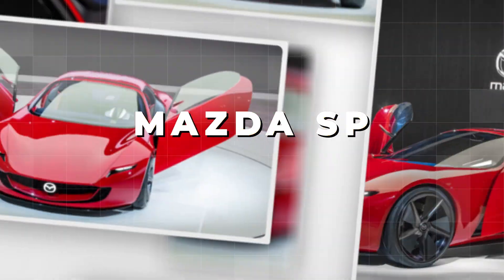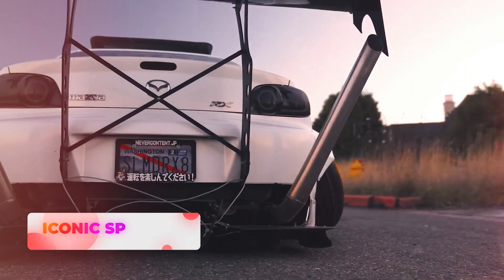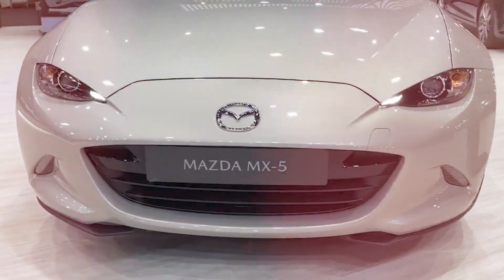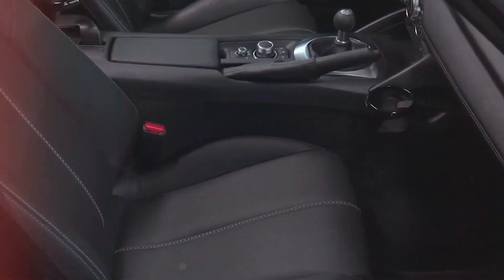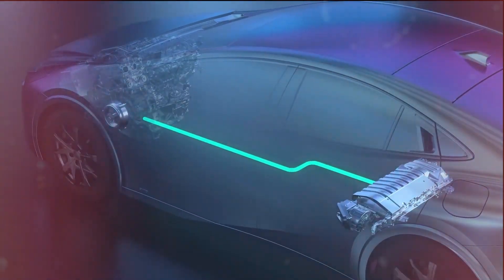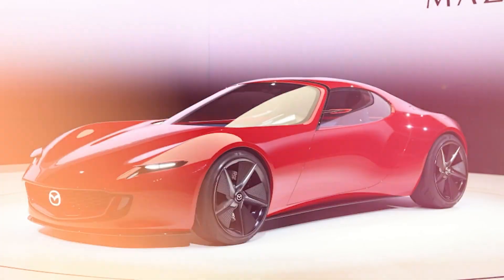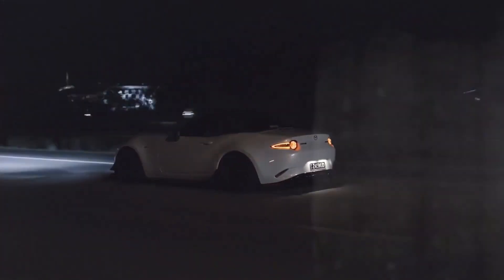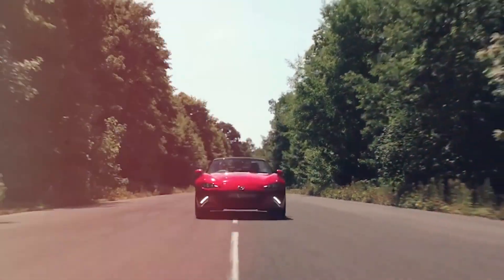MAZDA ICONIC SP 2024 - Vehicle Review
Welcome back to TechTribeTV, today on the channel we're going to be talking about ALL NEW 2024 Mazda Iconic SP SHOCKS Everybody!. If you're excited to learn more about this then make sure you watch the whole way through because you don't want to miss the details we have for you!